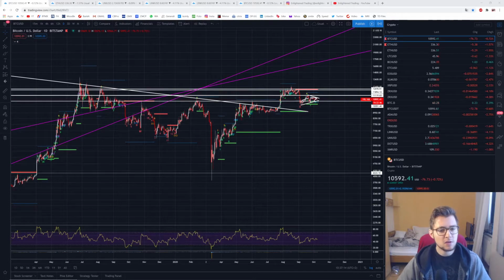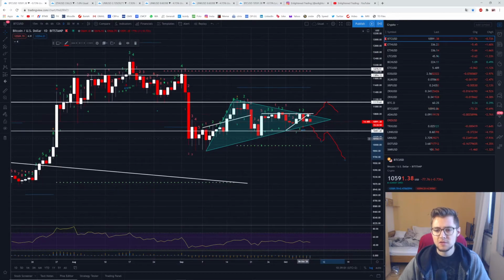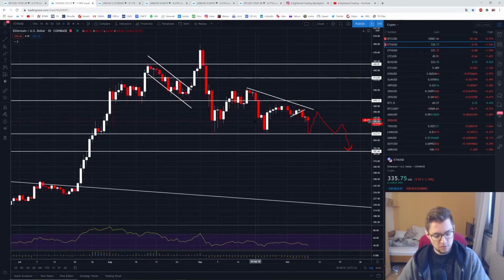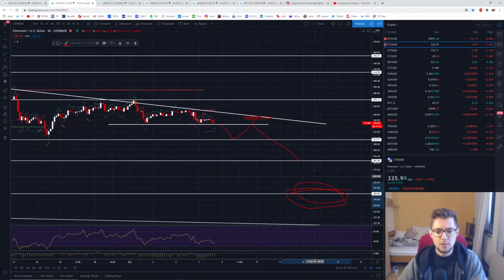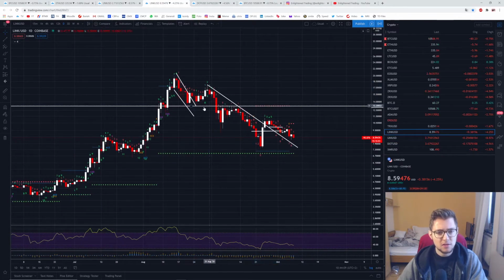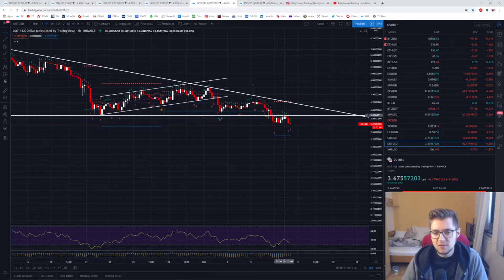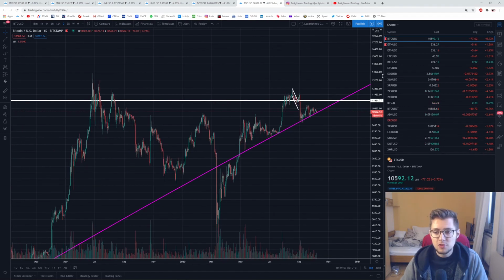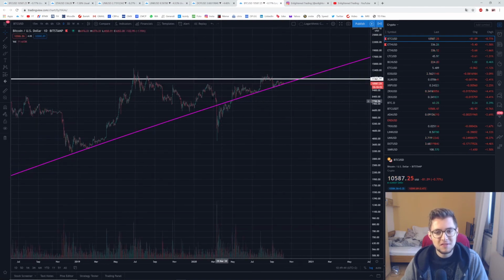WARNING! SECRET CHART! Altcoins DROP AGAIN? /HYPE Altcoins Ep.7 Chainlink, Polkadot, Uniswap Token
Hey there,

Back again with some spicy crypto TA!
Today I got a chart for you that I didn't look at for a long time!
This chart indicates something very important. If you want to know,
WATCH UNTIL THE END! :D